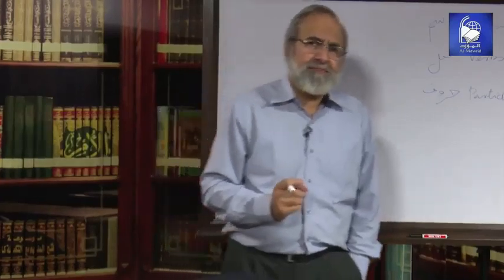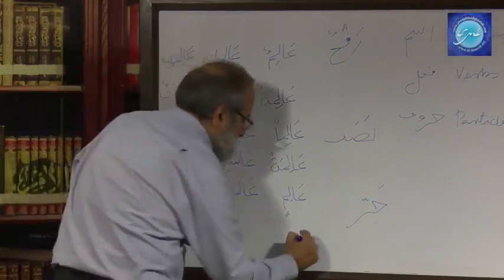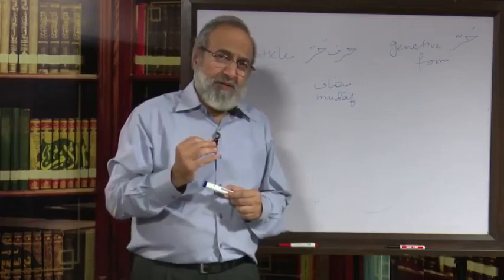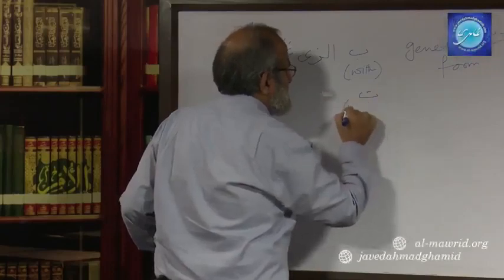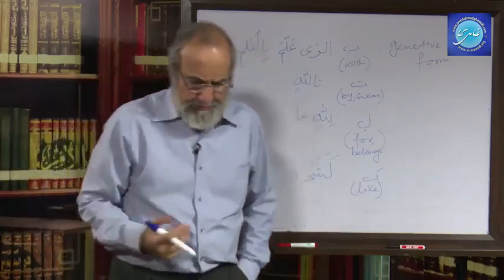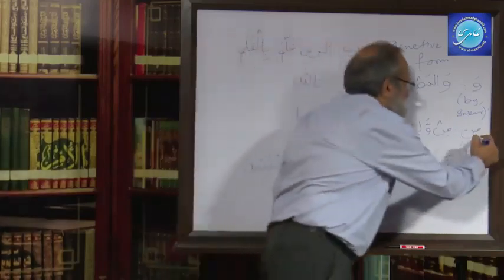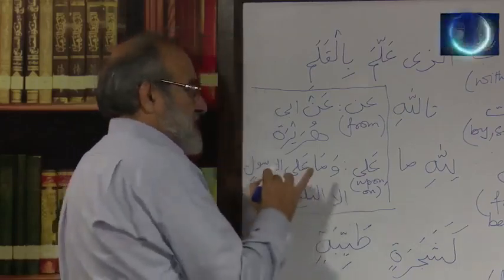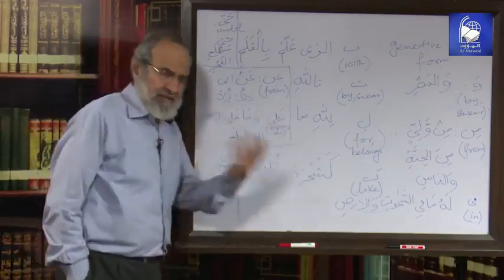QURANIC ARABIC for Beginners - Lecture 6 - Dr Khalid Zaheer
Learn Quranic Arabic for Beginners in English - Lecture 6 - Dr Khalid Zaheer

About Quranic Arabic for Beginners:
These lecture are meant to introduce the Quranic Arabic to beginners who can read, write and converse in English. If the participant supplements this learning with practicing it through regular reading of the Quran, he/she is likely to understand the Quran directly and move to a stage of learning Quranic Arabic of an even higher level.

About Dr Khalid Zaheer:
Dr Khalid Zaheer is an Islamic scholar having a Ph.D. from the University of Wales. He studied religion and Quran from Dr. Israr Ahmed, Mawlana Amin Ahsan Islahi, and Javed Ahmed Ghamdi. Dr. Khalid Zaheer has taught courses on Islamic ethics, traditions and economics etc. at various top national institutions, including the Aga Khan University, LUMS and University of Central Punjab.